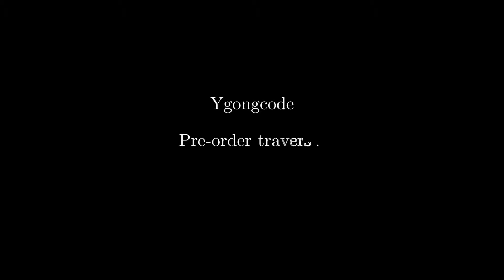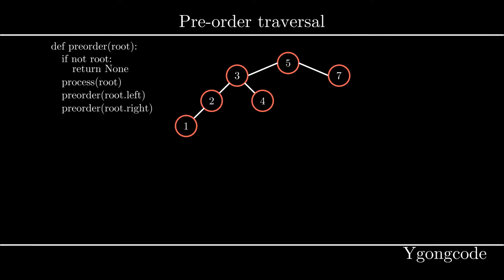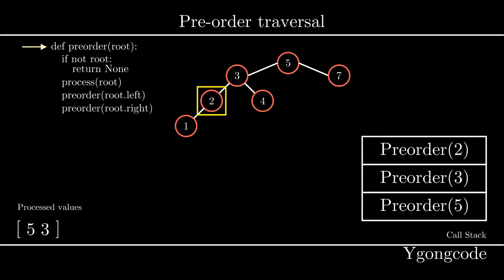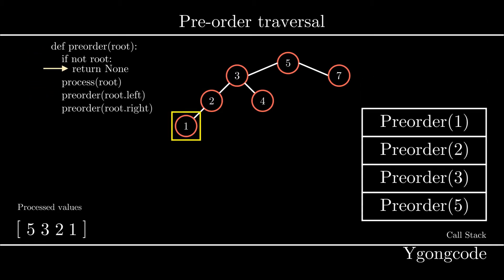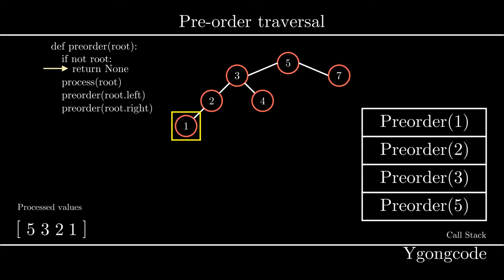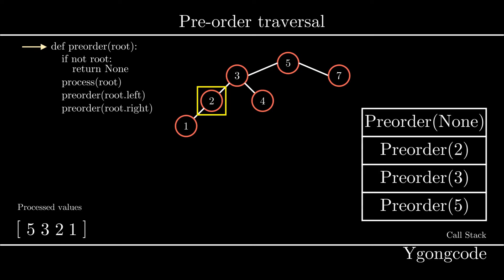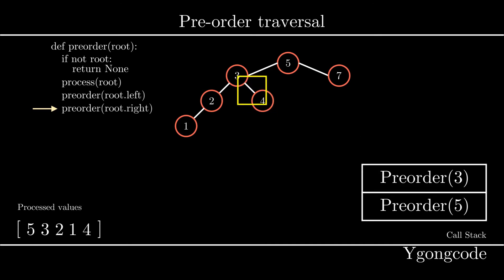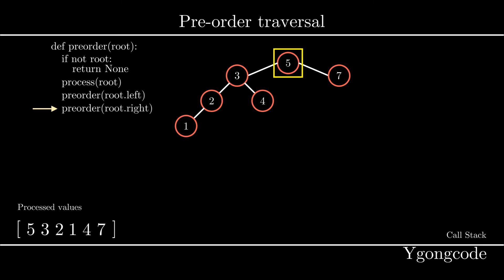Pre-order Traversal Algorithm | Tree Traversal | Visualization, Code, Example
A visualization of how the pre-order tree traversal works.

Animations were custom made using 3blue1brown's animation engine.